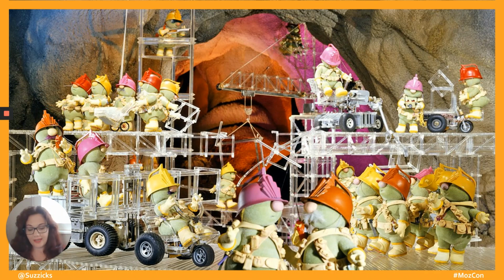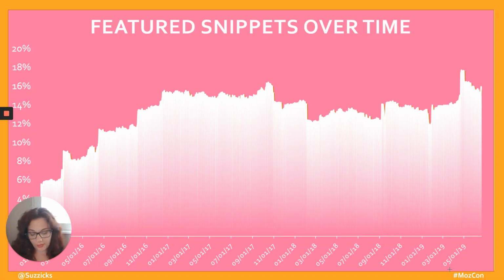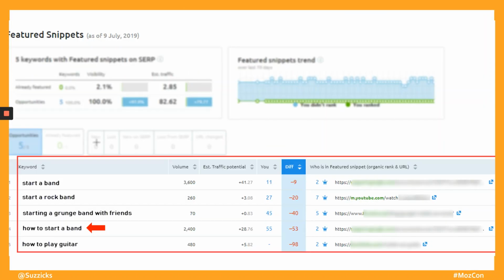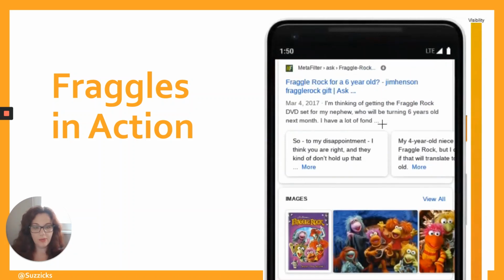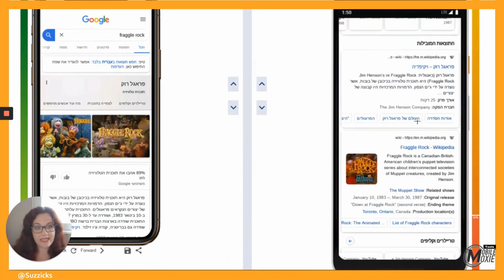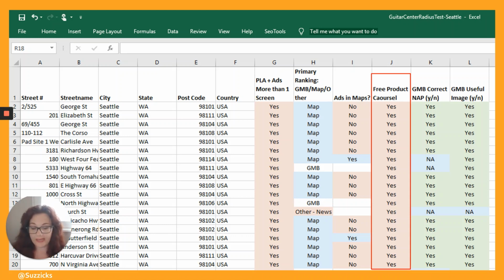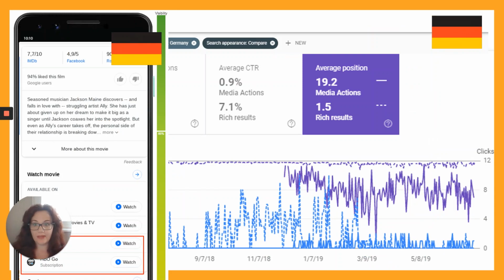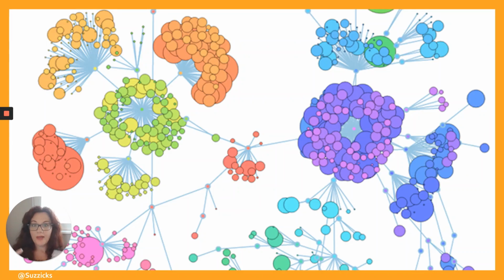Webinar: Fraggles, Mobile-First Indexing & the SERP of the Future - Cindy Krum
Fraggles are Fragments+Handles - A potential new occurrence in Google's Mobile-First Indexing whereby Google can lift a fragment of information into a SERP and scroll directly to it when it is clicked. This should help Google in organizing information into entities and answers, and make voice search and cross-device search much easier. SEO's and digital marketers should be on the lookout for the rise of Fraggles in rankings.